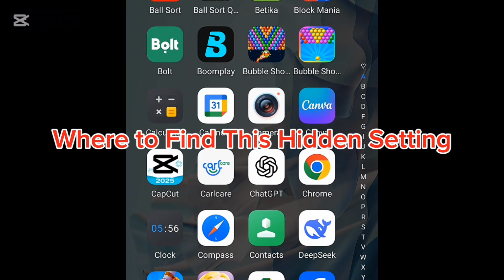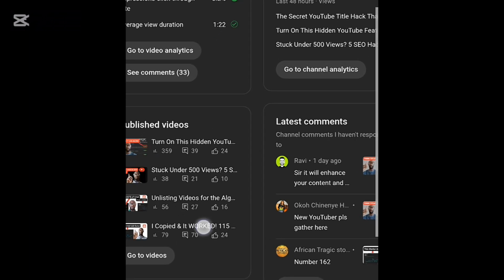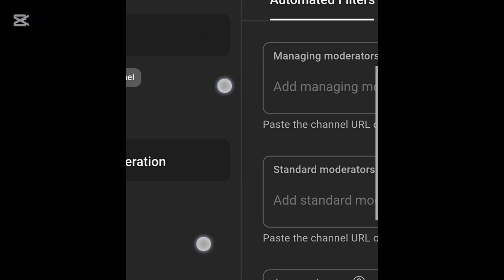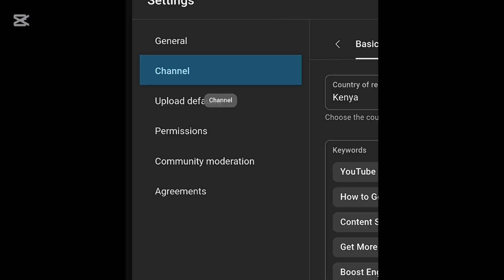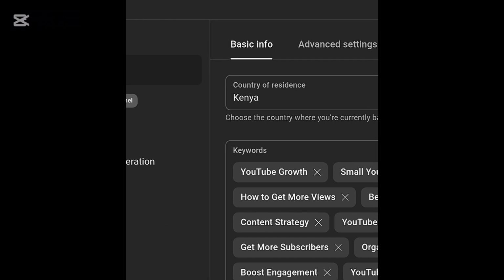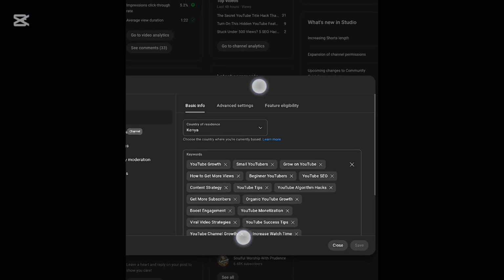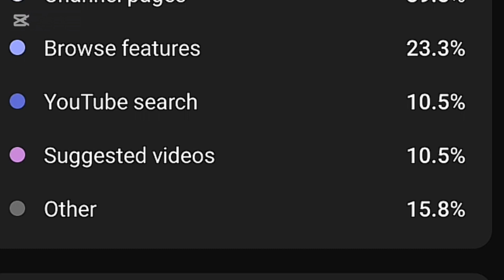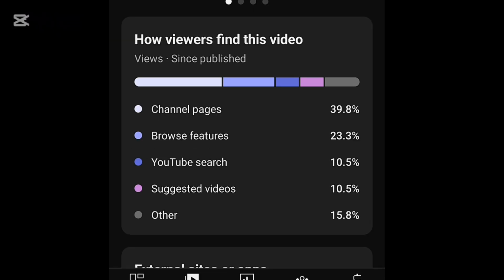This Blank Space in YouTube Studio is Costing You Views (Fix It Here!)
🚨 Is this hidden blank space in YouTube Studio sabotaging your views? 🚨

If your videos aren’t getting the traffic they deserve, the culprit might be staring you in the face—an overlooked section in YouTube Studio that most creators ignore. In this video, I’ll expose exactly what this blank space is, why it’s critical for YouTube SEO, and how to fix it in 3 simple steps to start ranking higher, gaining more impressions, and growing your channel FAST.

📌 What You’ll Learn:
✅ The #1 Mistake 99% of creators make in YouTube Studio (and how it kills your video’s reach).
✅ What this mysterious blank space REALLY does for YouTube’s algorithm (spoiler: it’s NOT optional).
✅ Step-by-Step Fix to optimize this section and turn it into a traffic magnet for your content.
✅ Pro Tips to supercharge your SEO, even if you’re under 1,000 subs!

🔍 Timestamps:
0:00 - Why your views are stuck (and the blank space to blame)
1:15 - What this “empty” section in YouTube Studio actually controls
2:30 - How to fill it CORRECTLY (avoid these mistakes!)
4:10 - Advanced hacks to rank higher than bigger channels
5:45 - My results after fixing this (traffic DOUBLED in 30 days)